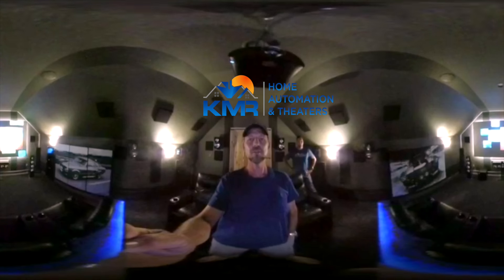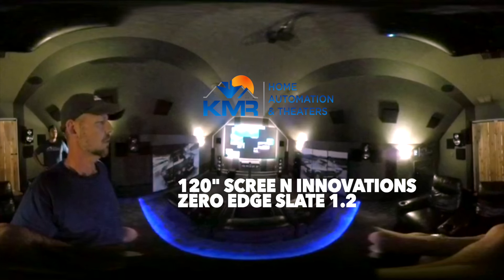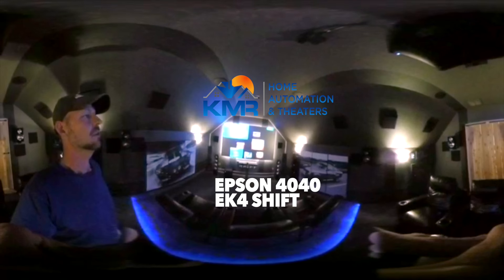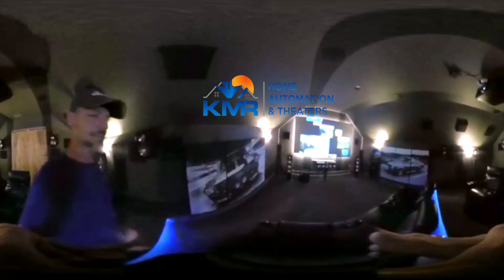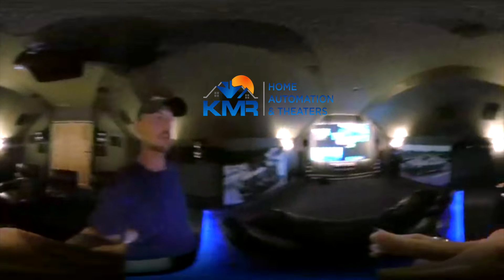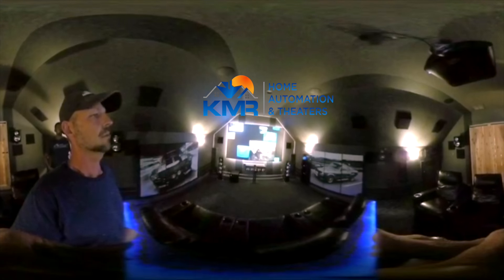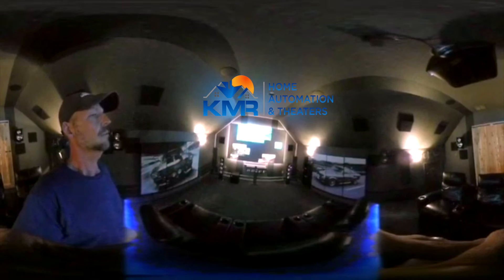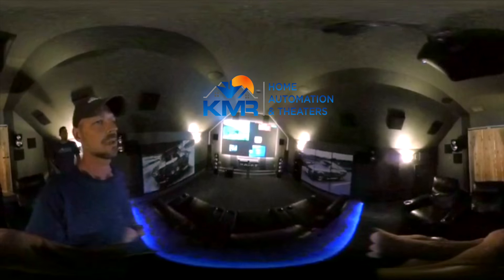360 Video Tour of our Showroom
Check out the 360 video tour of our showroom! Zero edge Screen Innovation, Epson 4k Shift and much more!